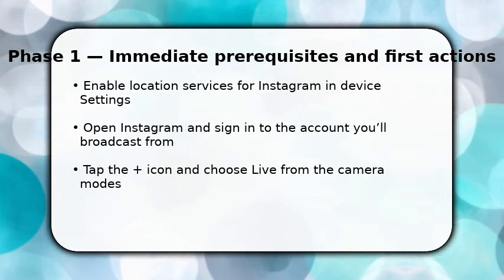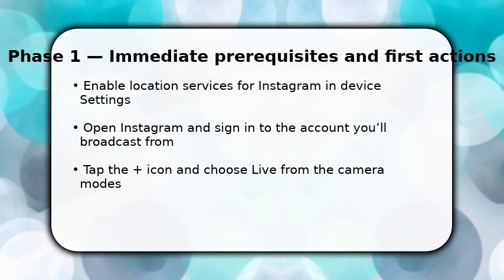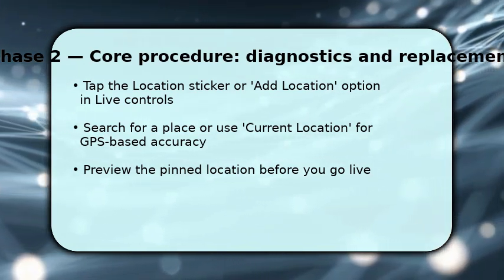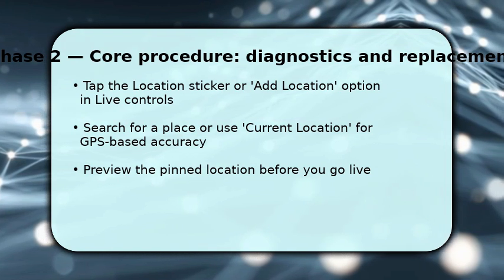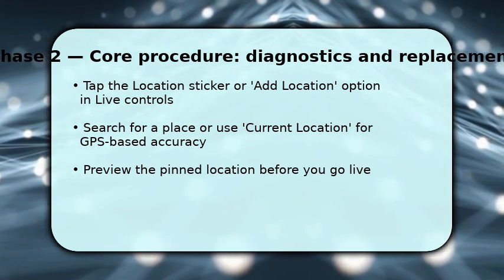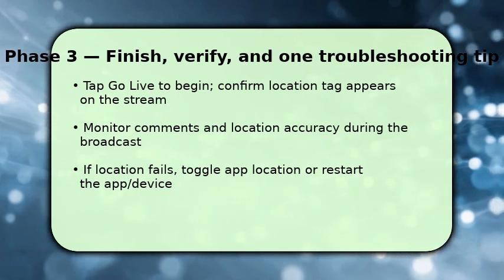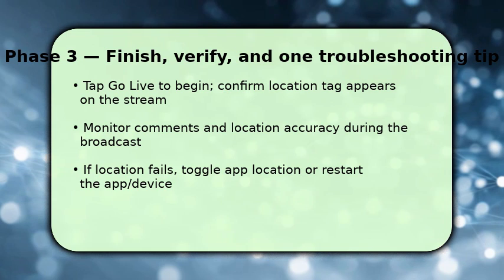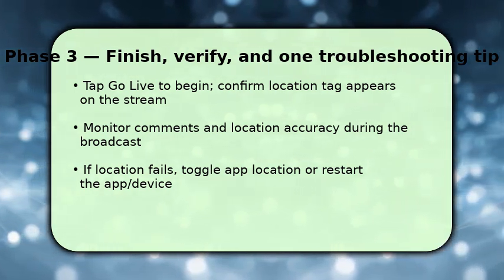How to Send Your Live Location on Instagram - Step by Step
How to Send Your Live Location on Instagram - Step by Step | 🔒 Surfshark VPN Deal — Stay private and secure. $1.99/mo + 3 Months Free ▸

Learn the easy steps to share your live location on Instagram. This video guide takes you through selecting a precise area, setting up privacy controls, and posting updates in real-time for friends or followers.

live location, Instagram sharing, how to use Live Location feature, post live on Instagram, instantaneity of social media, privacy settings in apps